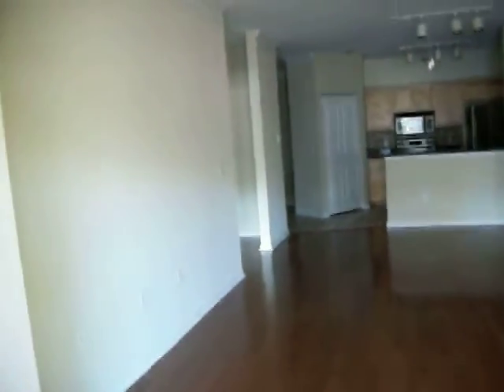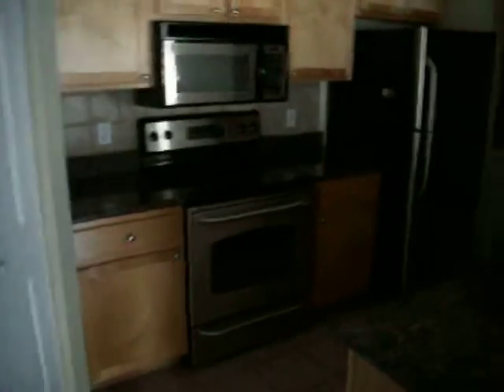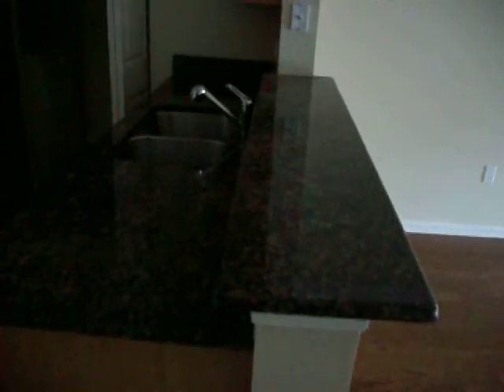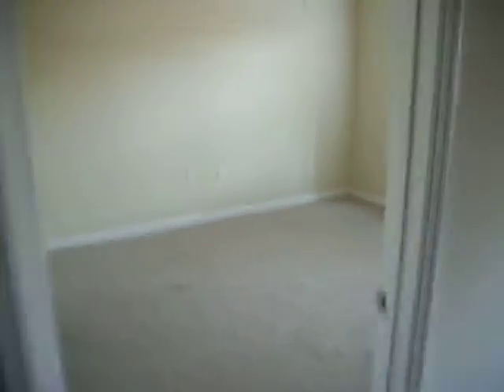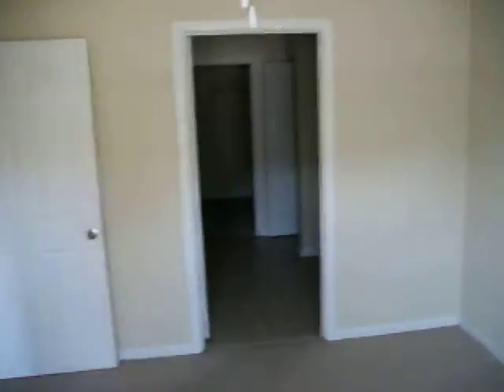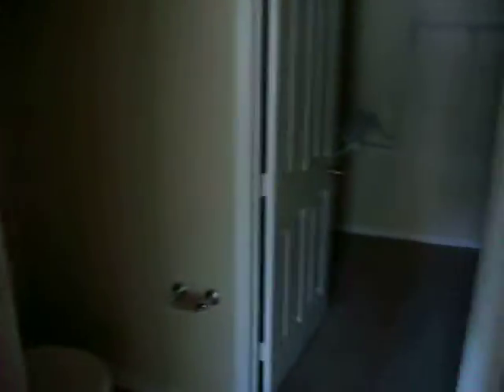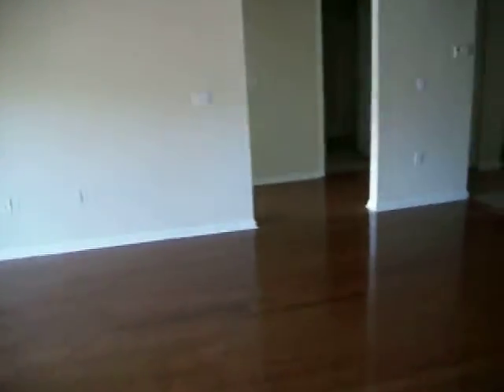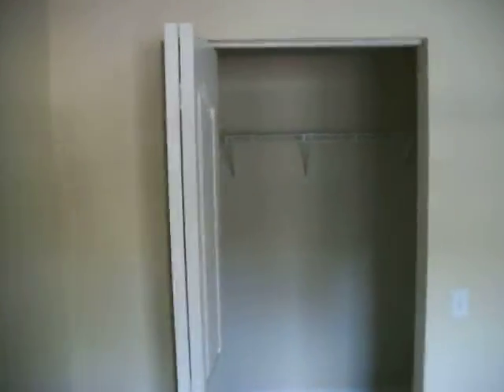2 Bedroom Grand Key Condo for Rent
$1100 for 2 BR, 2 BA, luxury condo with beautiful hardwood floors, kitchen with granite counter-tops and stainless steel appliances, master bedroom, master bathroom with deep garden tub, walk-in closets, and storage room.